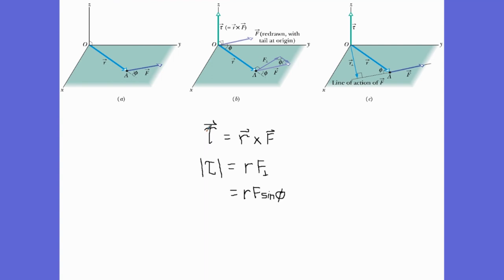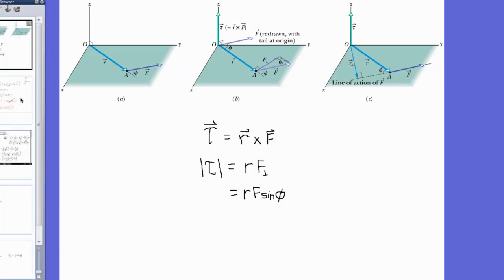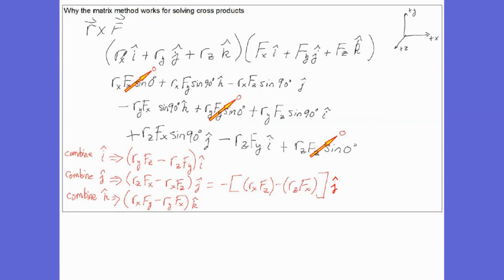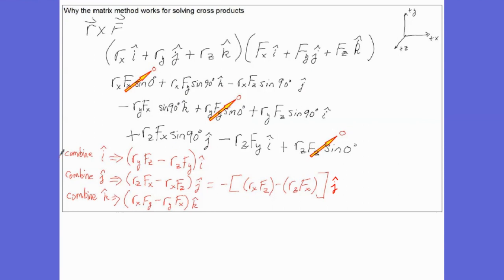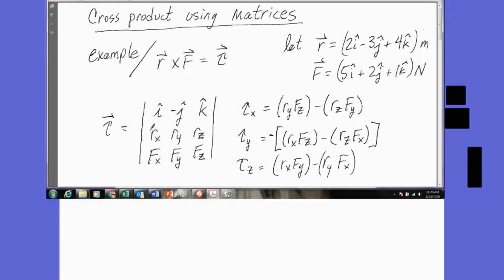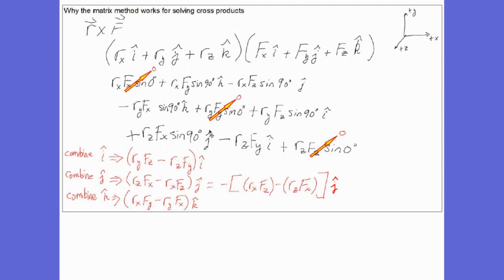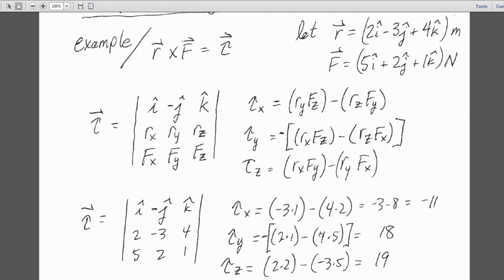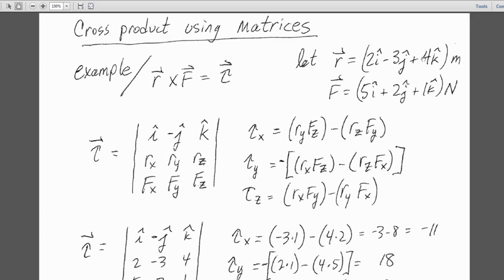11-6 Torque revisited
This video shows how to use matrices to solve a cross product.